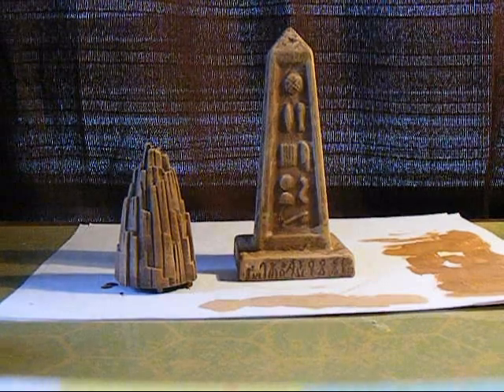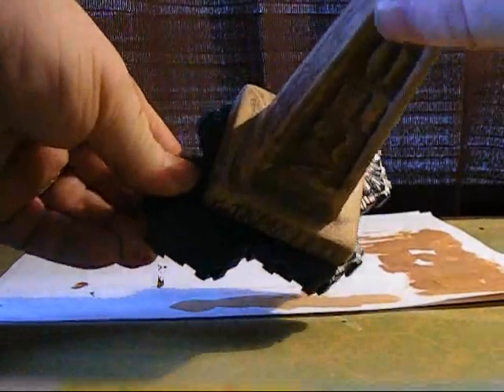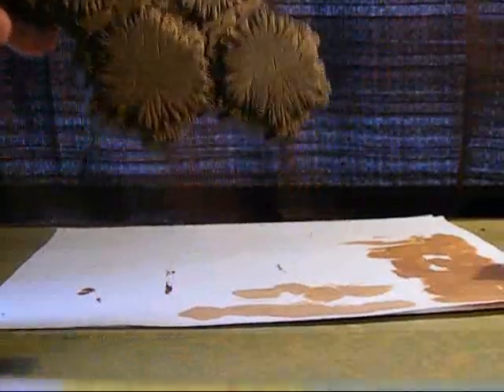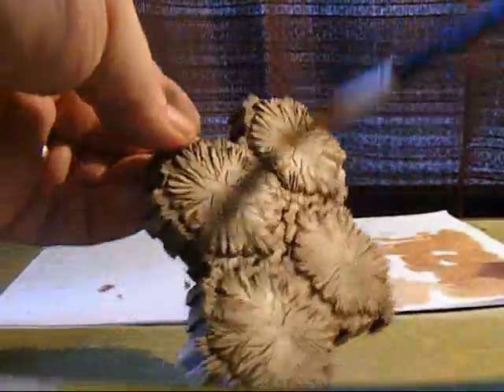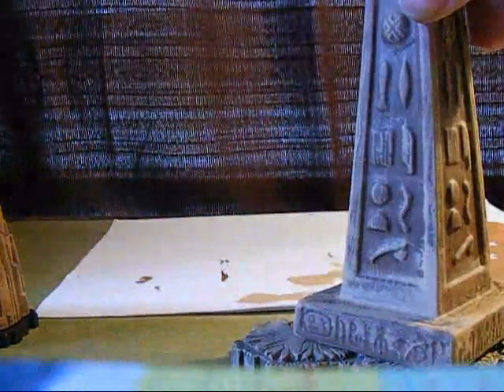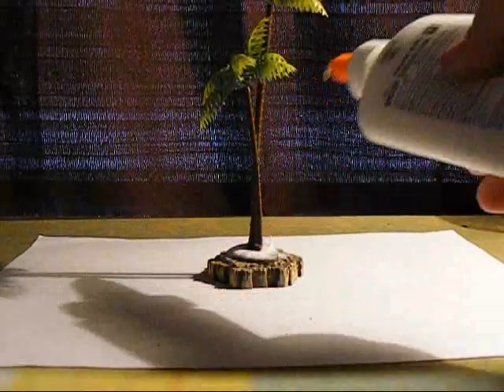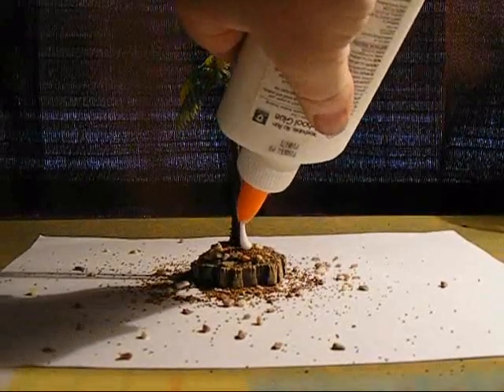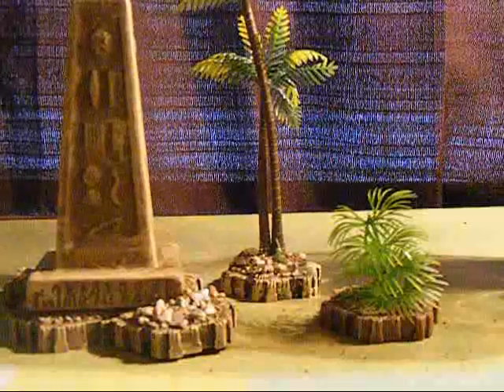Wargaming Terrain- Desert Oasis for Heroscape- Part 2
Part 2 of the Desert Oasis terrain project. Basing the terrain features.